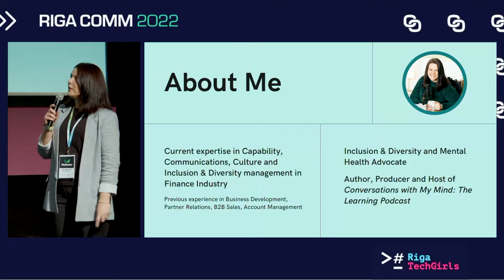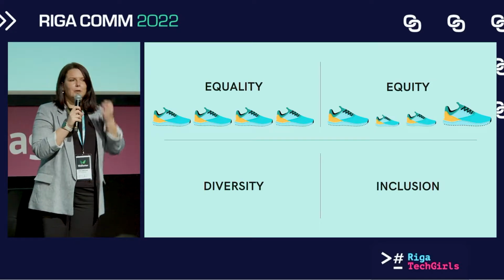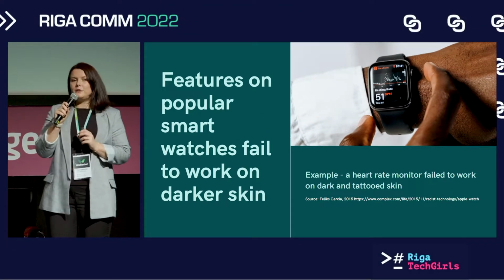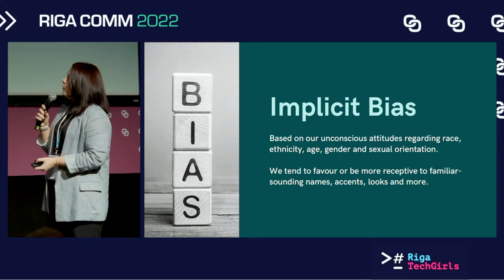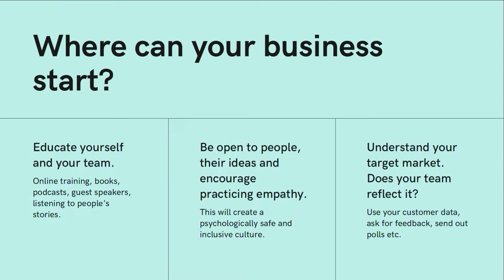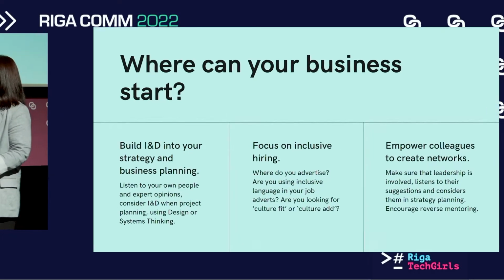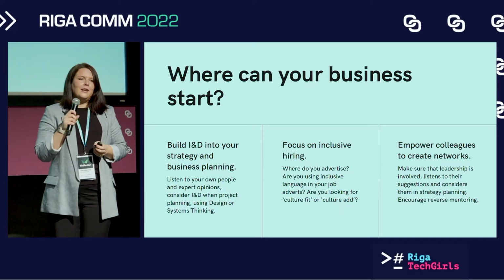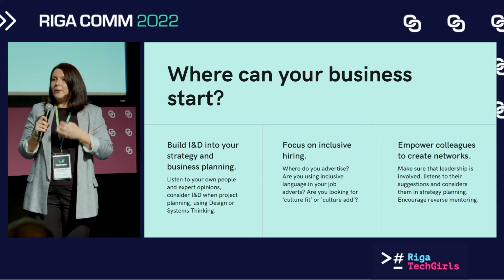Women in Tech 2022: Ance Vanaga